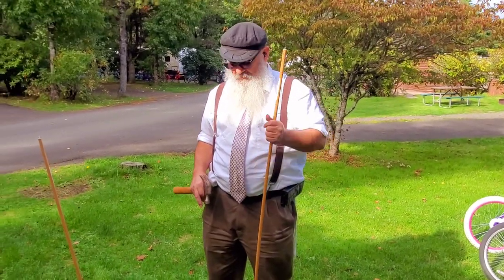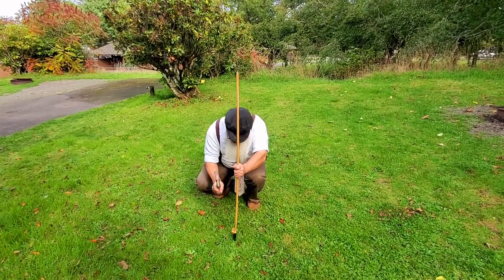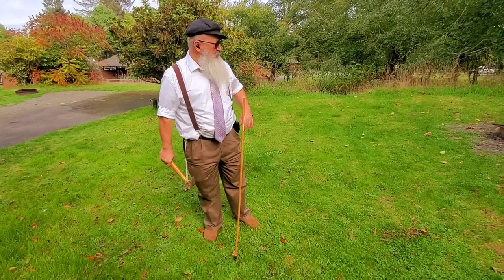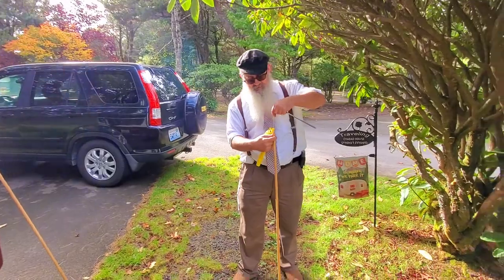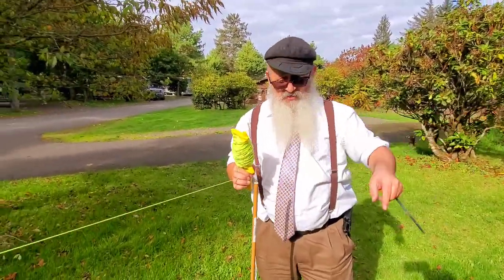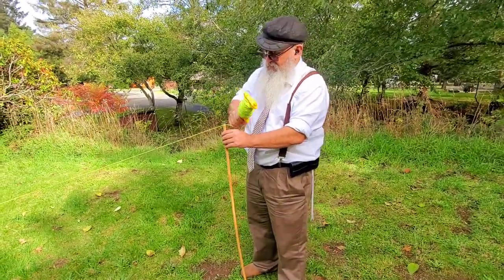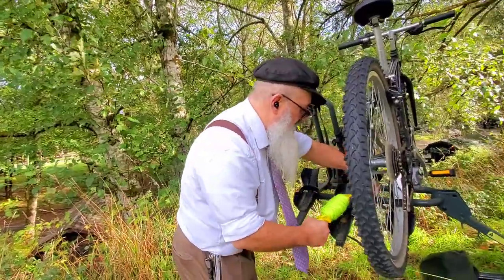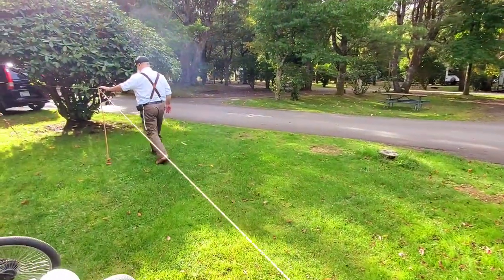Building Eruv Around You RV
Torah prohibits to carry from private domain to public domain. This video shows how to create private domain around an RV in the RV park.